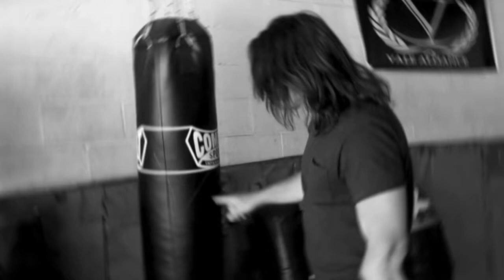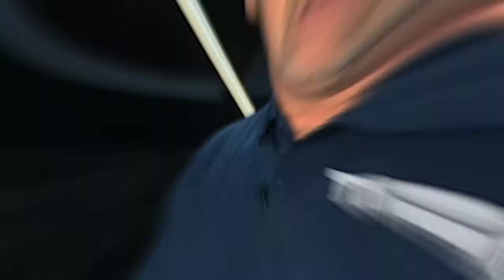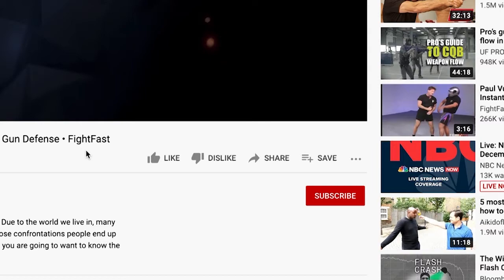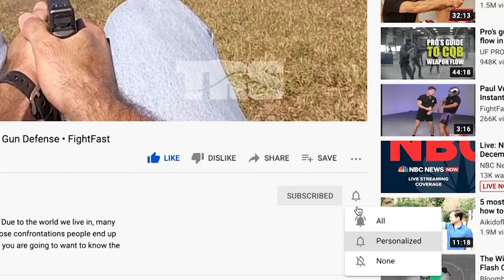How to Win a Fight with a Buckler | Self Defense Moves | FightFast